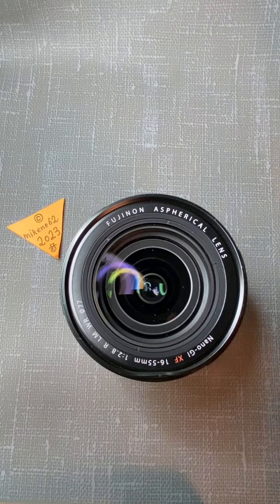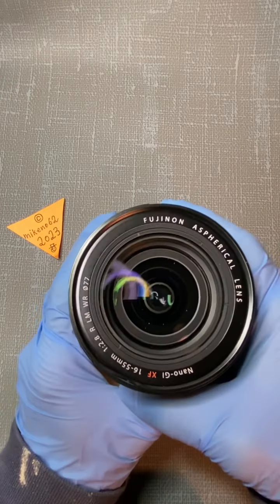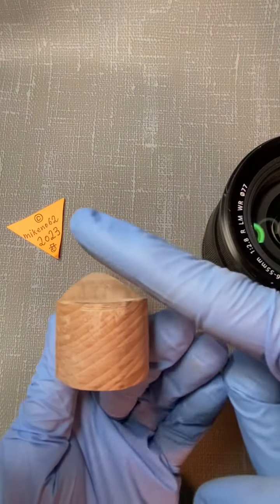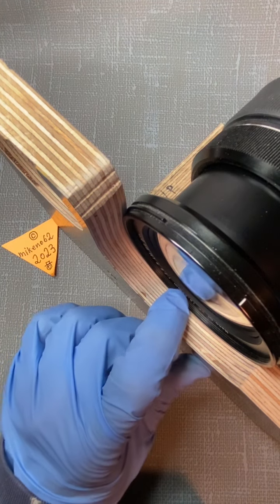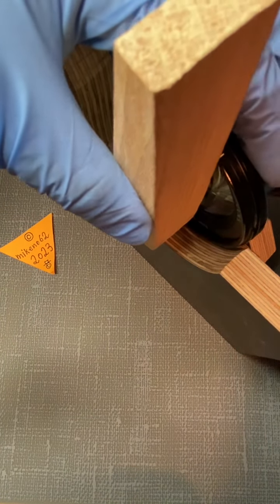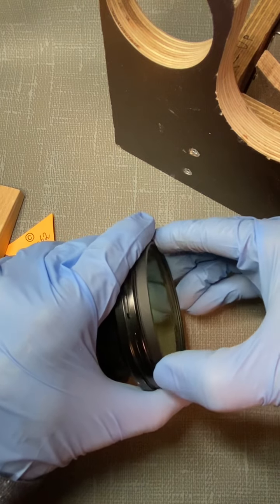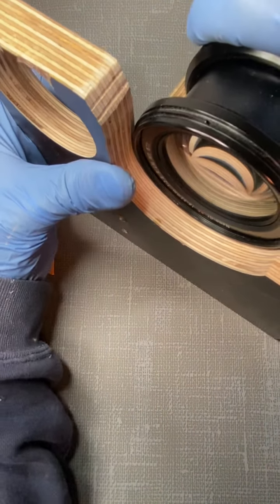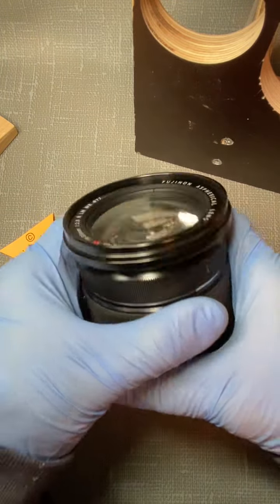Damage filter thread in Fujinon Aspherical lens Nano-GI XF 16-55mm 1:2.8 R LM WR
The filtering in this Fujinon lens was really damages but it’s not that hard to fix with a homemade tool and a piece of hard wood and a hammer 🔨